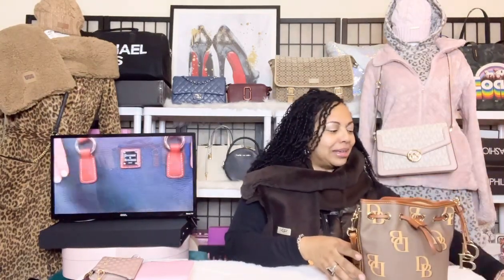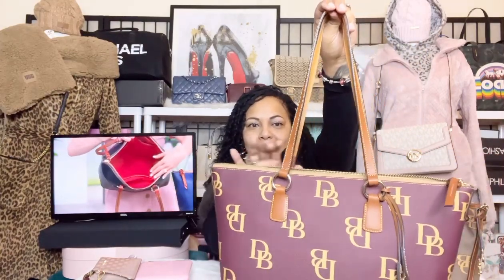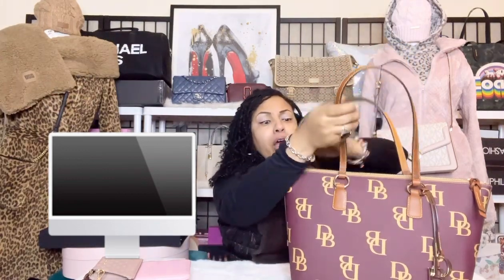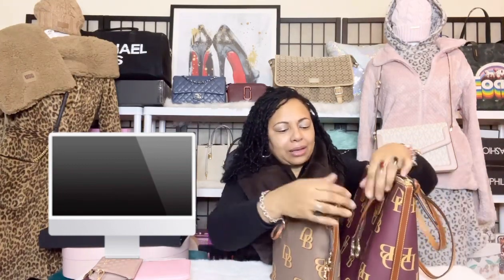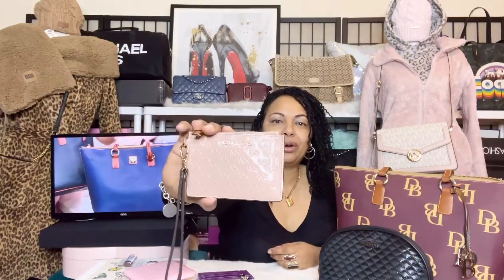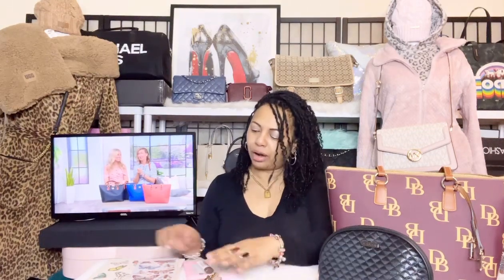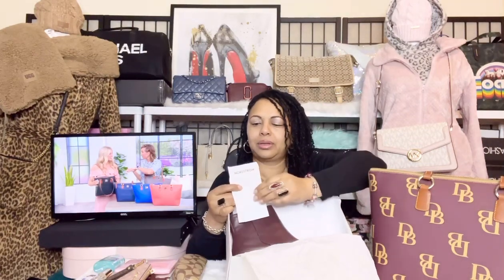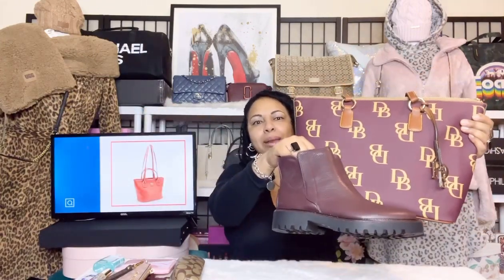Dooney & Bourke Small Drawstring vs Wren Tote Bag Review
In this video, we're comparing the Small Drawstring Dooney & Bourke Bag to the Wren Tote Bag. Which is the best bag for you? Let's find out!

If you're in the market for a small drawstring bag, the Dooney & Bourke Small Drawstring Bag is a great option. On the other hand, if you're looking for a tote bag that can handle a lot, the Wren Tote Bag is a better choice. Be sure to watch this video to see which bag is best for you!
Remember to checkout my playlist, I’ve linked videos to make it easier for viewing.
Dooney and Bourke Florentine Satchel Fuchsia:
Similar items:
Dooney and Bourke Florentine bucket crossbody
Dooney and Bourke wallet clutch
Dooney and Bourke Lexington shopper
Timecodes:
0:00 - Intro
0:20 - Dooney & Bourke
0:50 - Dooney & Bourke drawstring
1:10 - Dooney & Bourke bag
1:21 - Dooney & Bourke large print bag
1:31 - Dooney & Bourke bag review
1:43 - Dooney & Bourke Drawstring bag
3:45 - Drawstring Bucket Bag
3:56 - Bucket bag
4:11 - Dooney & Bourke tote bag
7:12 - Dooney & Bourke Wren Tote bag